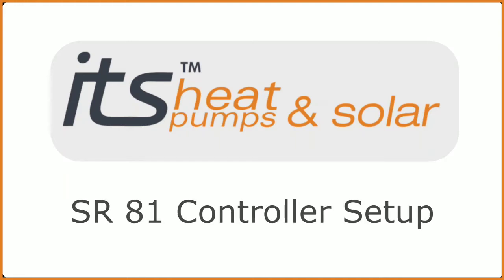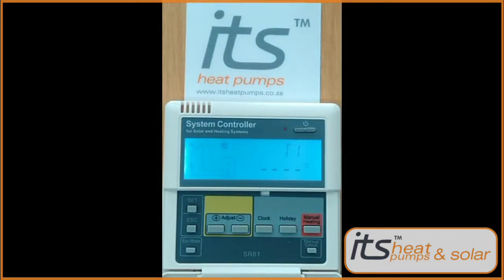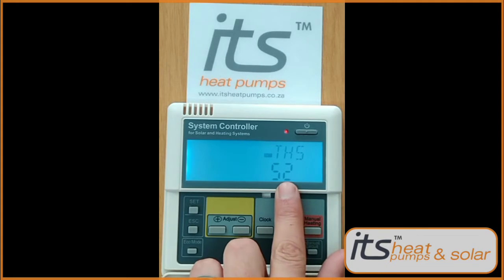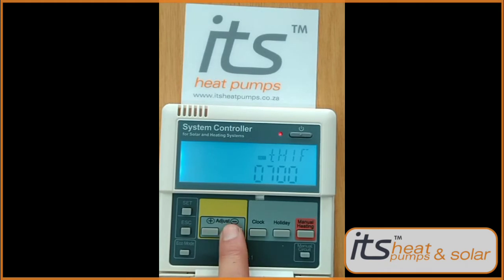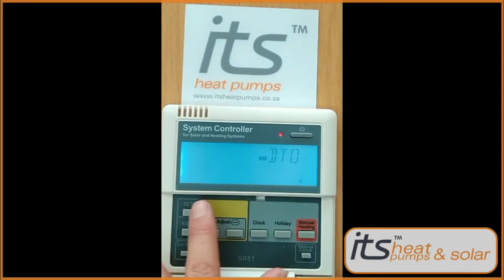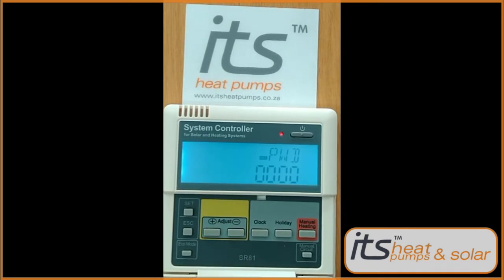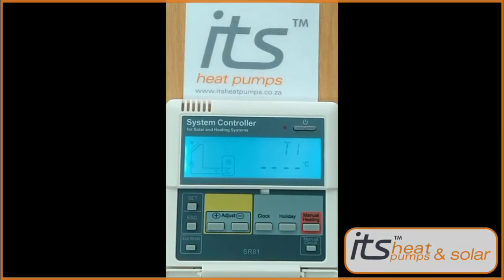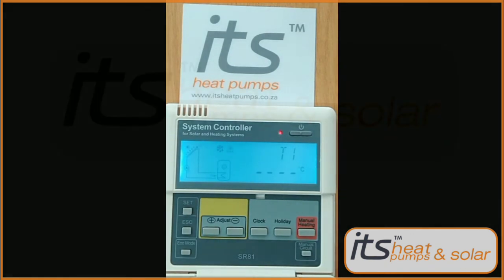ITS Heat pumps & Solar - SR 81 Solar Controller Setup Video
This video has been created to show you how to setup your new SR81 solar thermal controller.